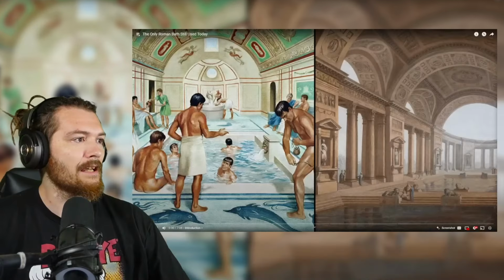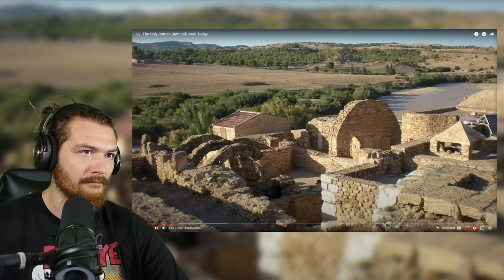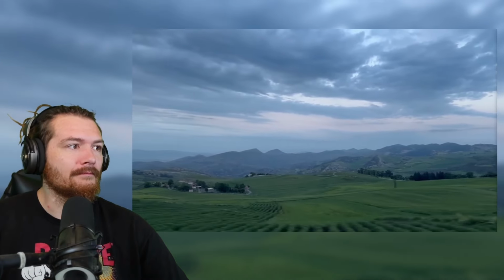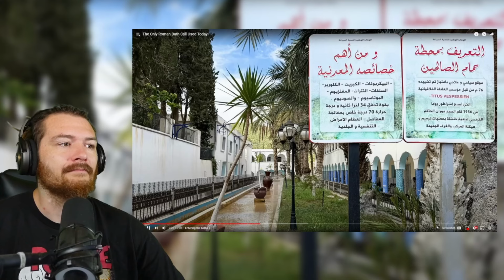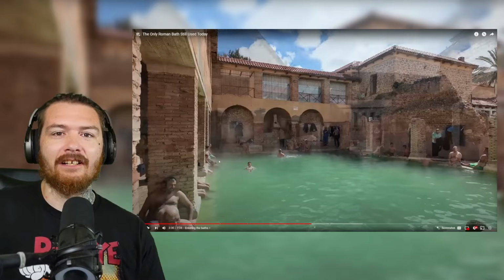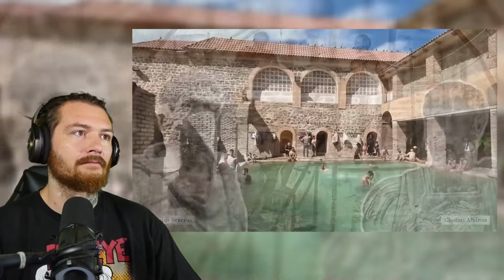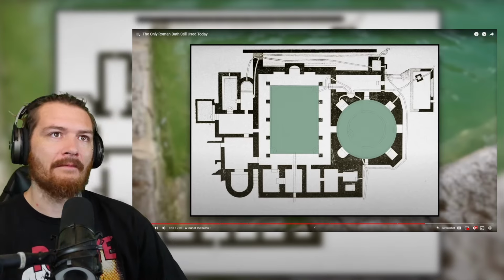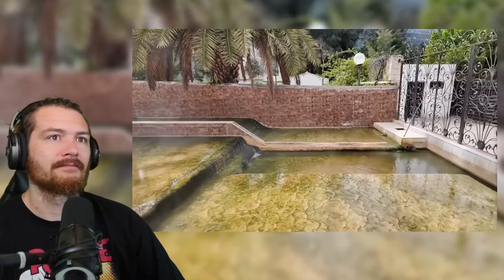American Reacts to The Only Roman Bath Still Used Today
American Guy Reacts to The Only Roman Bath Still Used Today

Merch?
charlievest.store